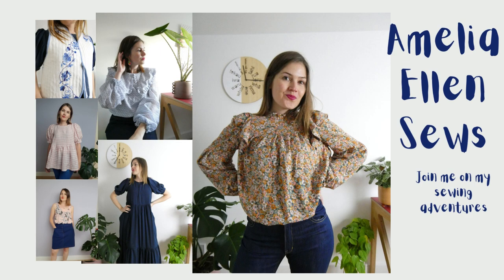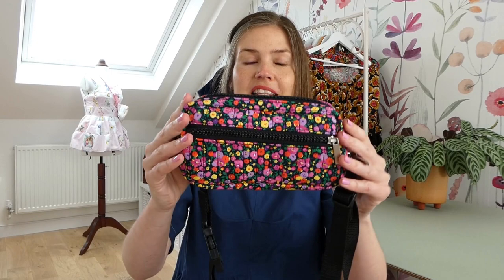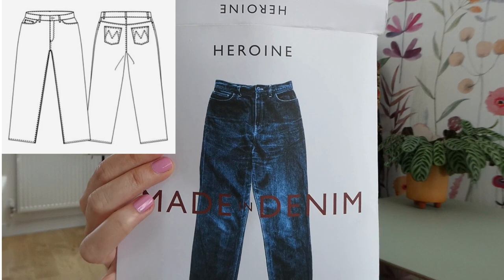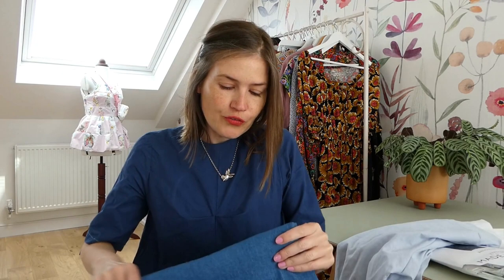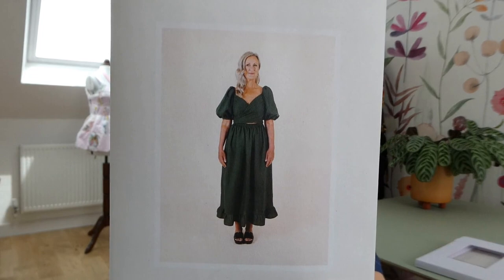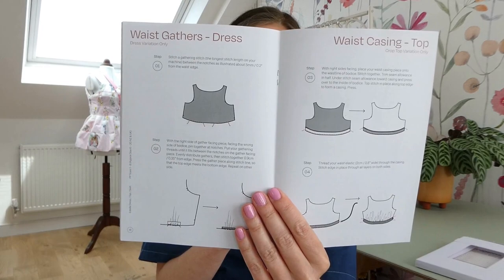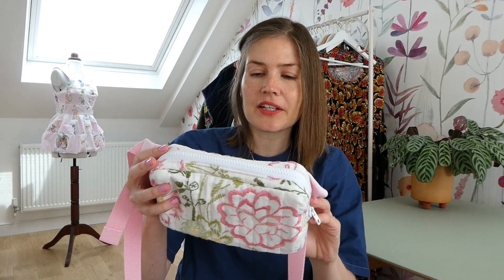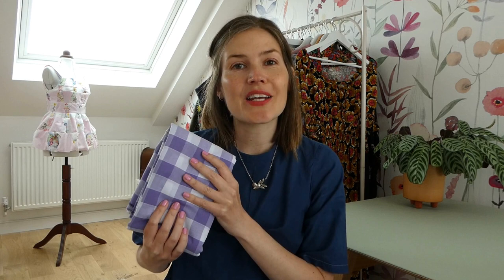Chatty Sewing Catch up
Join me on today’s sewing adventure. Today I am sharing a sewing catch up. I am showing works in progress, plans and there is one finished make.  I hope you enjoy it.

What I am wearing today – Homer and Howells - Ingrid Dress originally in light blue chambray I used fabric dye to make the medium blue colour Ingrid Pattern

Merchant and Mills – Heroine Jeans I am going to be using the curved waist band from the Megan Neilson Ash Jeans

Paper Cut Patterns – Estella Dress Estella Dress / Top / Skirt

Sister Mintaka Viscose Fabric Palm Springs Viscose
This fabric is now sold out

Friday Pattern Company – Saguaro Set Saguaro Set - PDF Pattern

Upcycled Two Skirts

WIP - Roberts Wood – Patchwork Bow Dress Bow Patchwork Dress

Upcycled from tabled cloths
Bum Bag based on the Fennel Fanny Pack.  For this one I increased the pattern by one inch across the top and the heigh of the bag too.

Ankara fabric from Ankara Rack – I am thinking of what to make with this stunning fabric

Self Drafted gingham skirts for my nieces
Fabric from Empress Mills Inch Gingham Check | Pink (empressmills.co.uk)

Amelia x